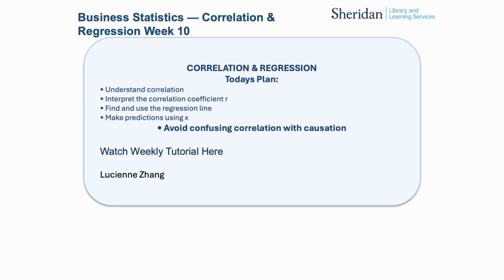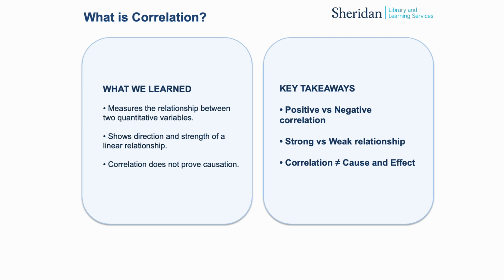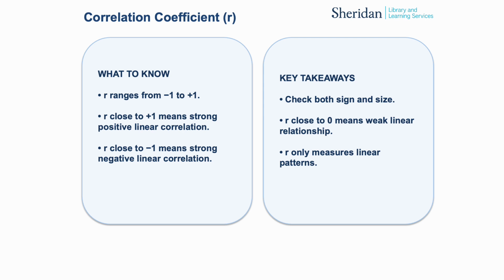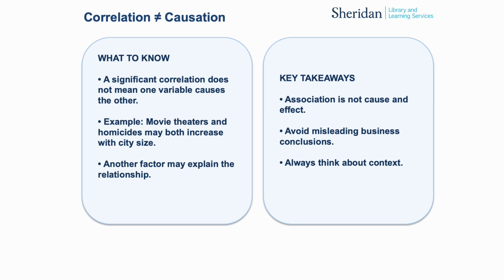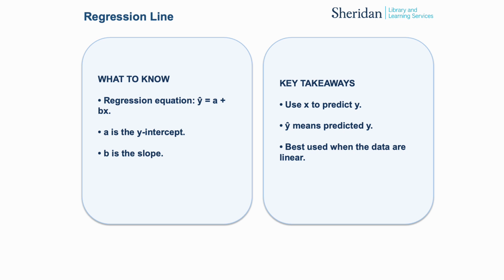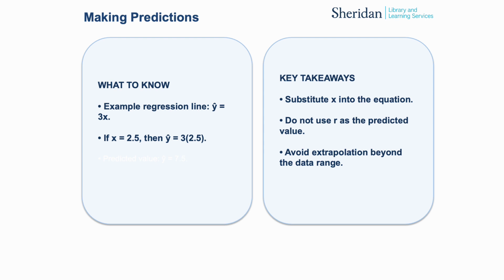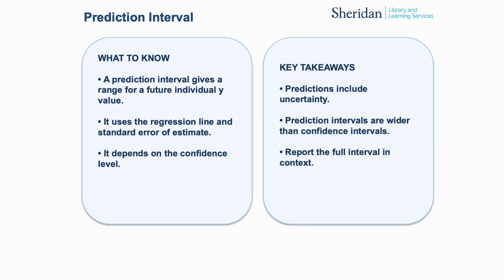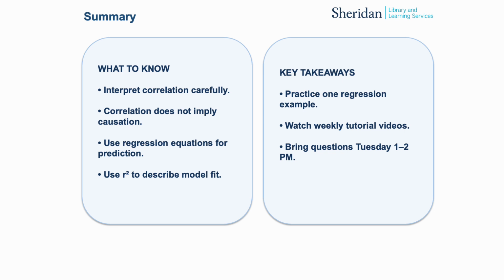Business Statistics Chapter10 Tutorial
July 14 tutorial Math20000D